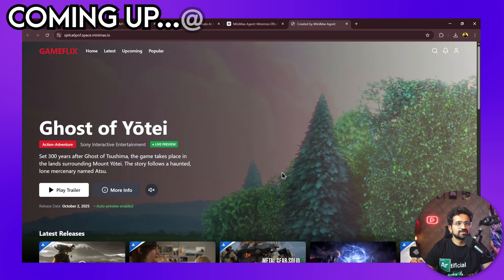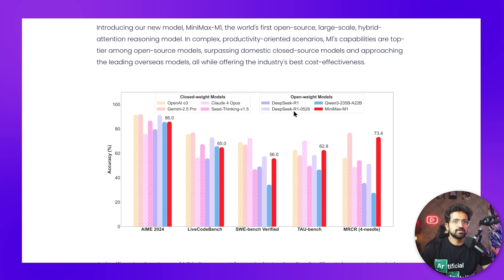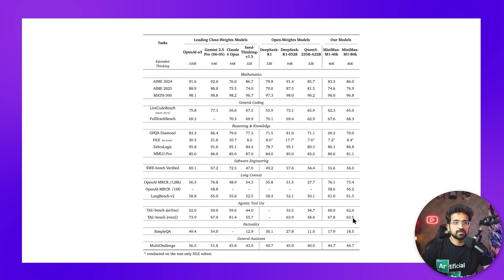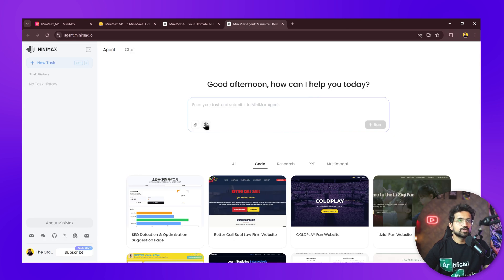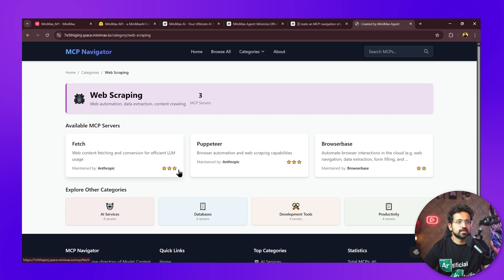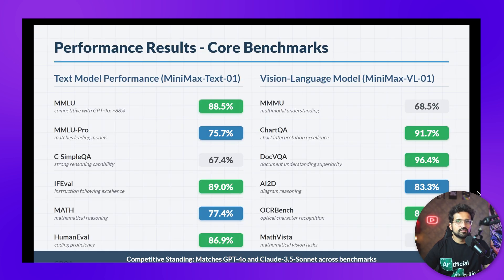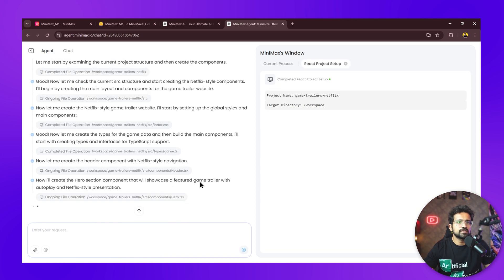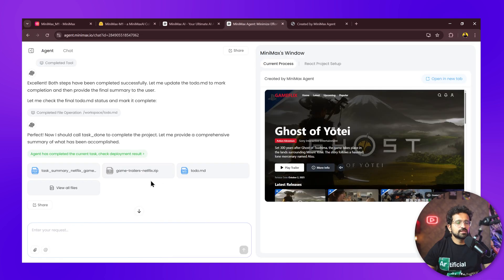This AI Agent Just KILLED Manus AI (MCP Integration Included)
🚀 The FREE AI Agent Alternative Nobody's Talking About
While everyone's waiting for Manus AI invites, I discovered an AI agent that's already here and completely free. Minimax Agent with MCP integration gives you the same autonomous workflows without the waitlist.

⏰ TIMESTAMPS:
00:00 - Why This Changes Everything
01:41 - Why Minimax M1 is the Best Agentic Model
04:24 - Creating a complete fan page website
05:50 - MCP Server Integration
06:23 - Deploying a full game from GitHub
07:01 - Creating a full blown website
08:16 - Deep research using Minimax
09:05 - Professional Presentations
10:00 - Creating a Book
10:39 - Building GAMEFLIX (Netflix for Games)